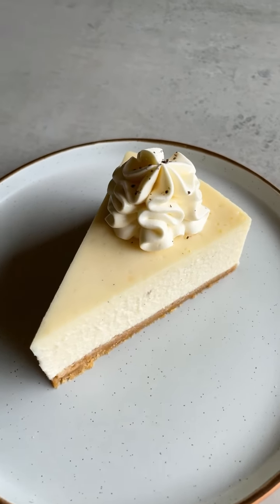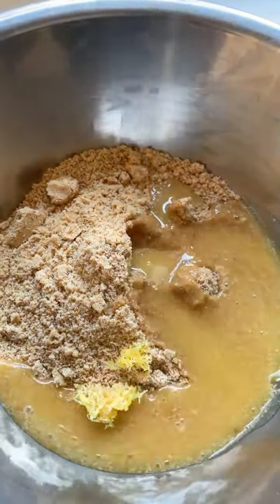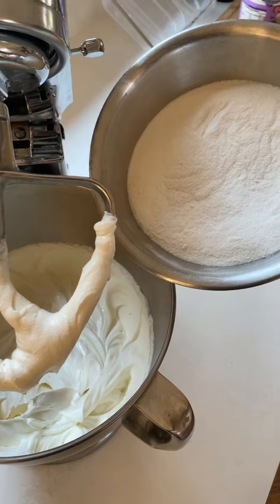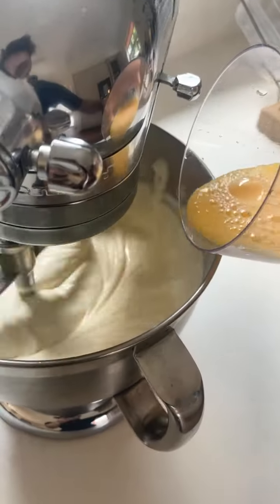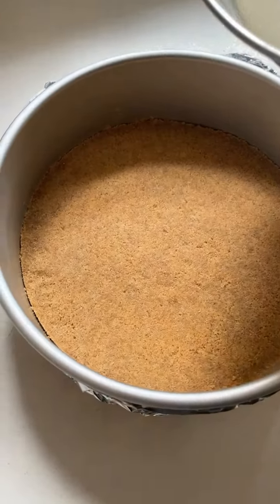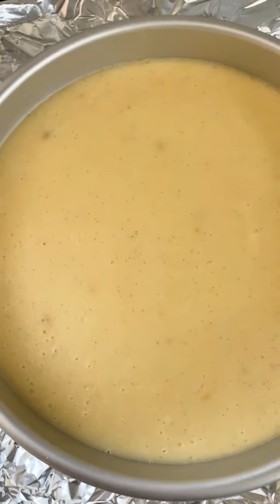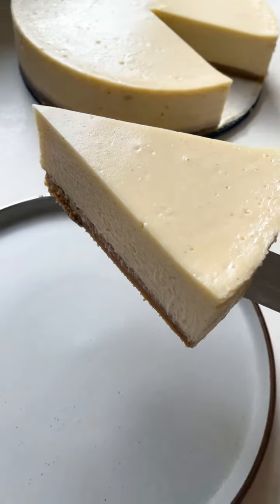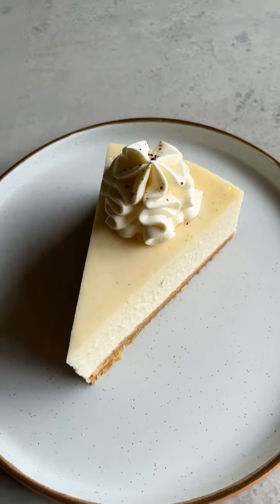Baked Vanilla Cheesecake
This baked vanilla cheesecake recipe has served me so well! It’s so smooth and it’s never cracked on me (and I must have made it over 50 times!). To perfect this baked cheesecake recipe, I make sure my ingredients are at room temperature before using, and I always mix them on a low speed so I don’t add too much air in. Then I make sure to give the bowl a few taps to knock out any air bubbles that might’ve got trapped whilst mixing. I also always bake my cheesecakes in a water bath – I’m not sure if it’s totally necessary but I’m too scared to try otherwise! I’ve gone for a classic New York cheesecake with a hint of lemon zest, and I’ve served it with a cream cheese frosting, but you can play around with the flavours as you wish.